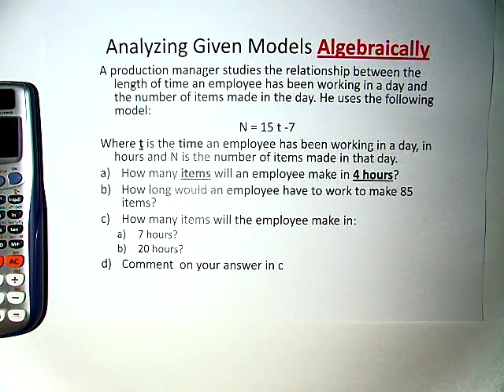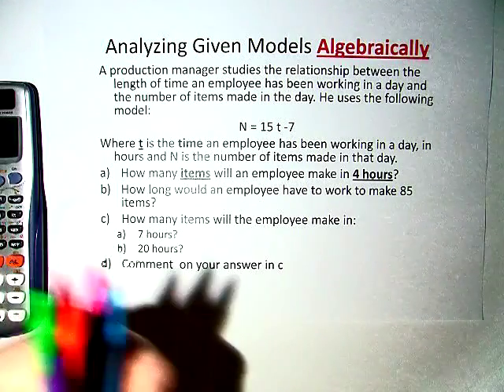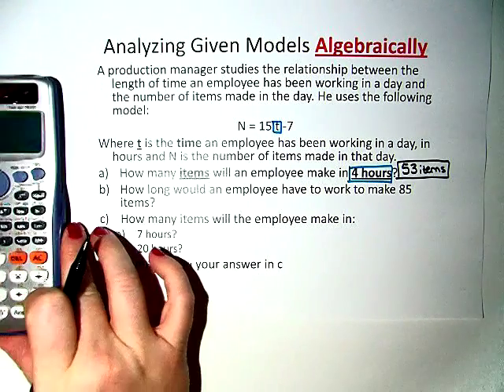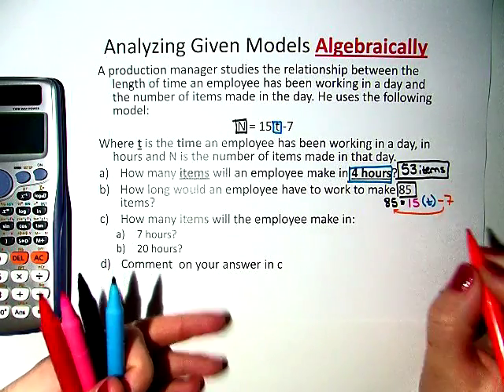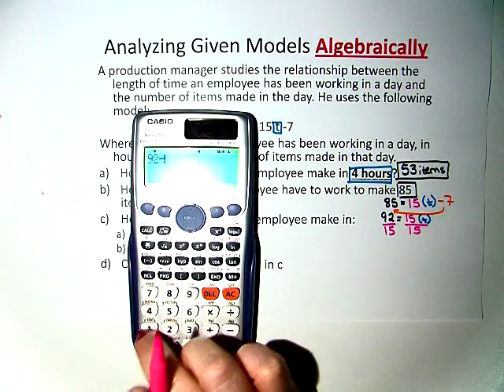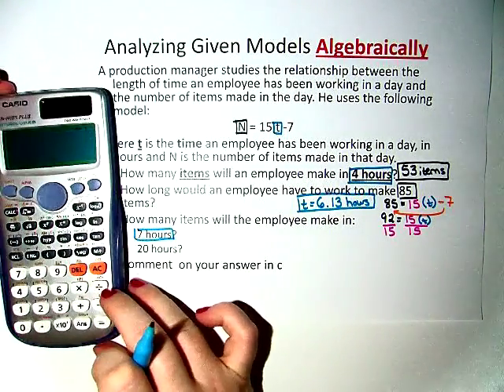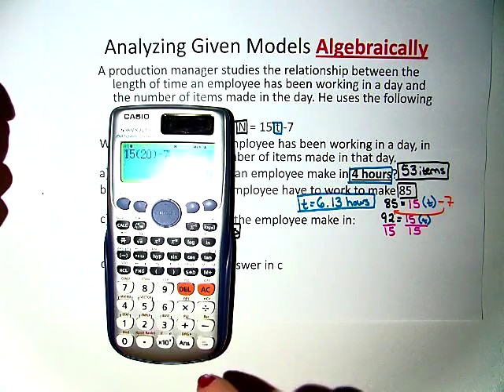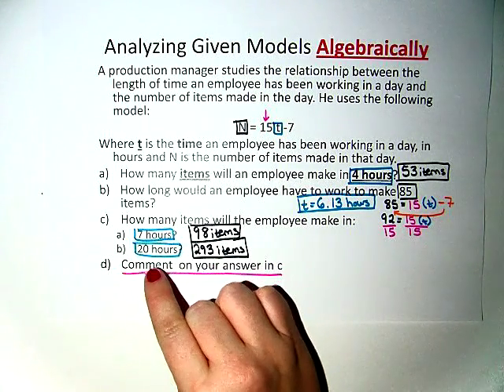Analysing Models Algebraically